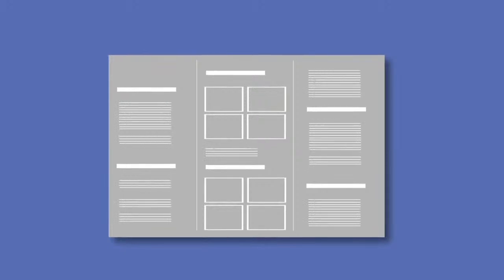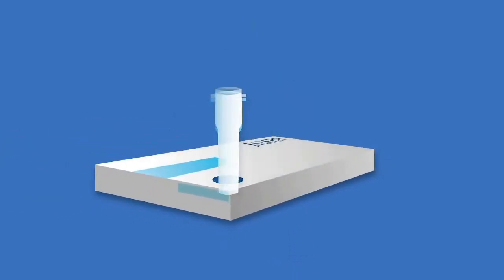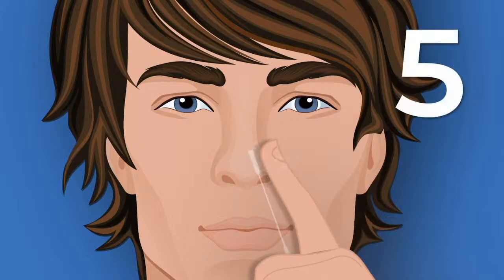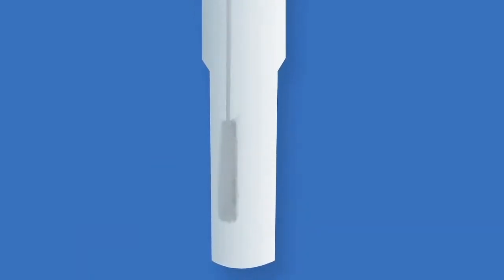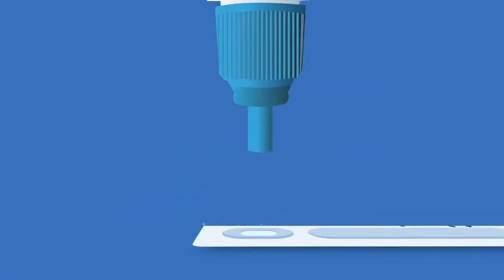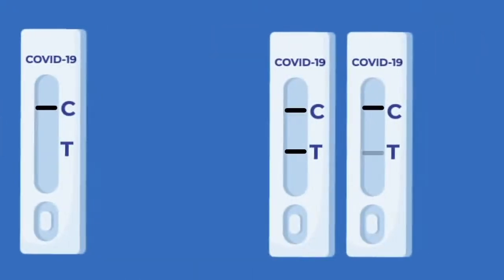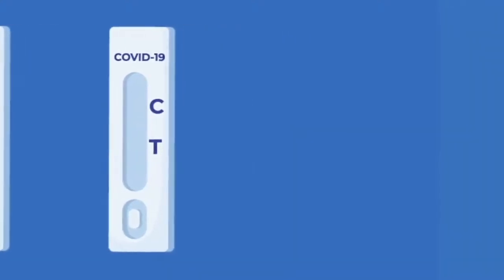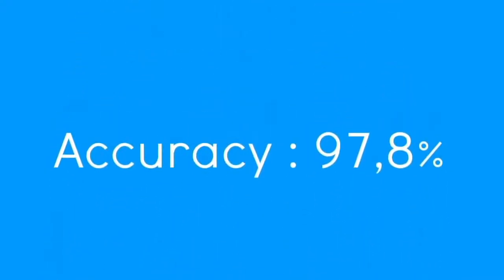Toda Pharma Covid-19 Rapid SARS-CoV-2 Test Kits | Toda Pharma HOW TO USE COVID-19 SELFTEST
Buy Toda Pharma Covid-19 Rapid SARS-CoV-2 Test Kits
Toda Pharma HOW TO USE COVID-19 SELF-TEST

Rapid SARS-CoV-2 Antigen Test Kits
Group buy or Direct Order:

Request product data sheet from us.
We offer FOB, CIF, DDP and Bulk Pricing for Europe

Made in Europe Brands*
ProGnosis Biotech Coronavirus Antigen Rapid Test V1301
ProGnosis Biotech Coronavirus Antigen Rapid Test V1305
ProGnosis Biotech Coronavirus Antigen Rapid Test V1320 (PREFILLED PRODUCT)

*Made in China Brands*
Singclean SARS-CoV-2 Antigen Rapid Test Kits
Lungene SARS-CoV-2 Antigen Rapid Test Kits
Getein SARS-CoV-2 Antigen Rapid Test Kits
Iclean  SARS-CoV-2 Antigen Rapid Test Kits
BioWin SARS-CoV-2 Antigen Rapid Test Kits
Realy Tech SARS-CoV-2 Antigen Rapid Test Kits
TIB SARS-CoV-2 Antigen Rapid Test Kits
JOYSBIO SARS-CoV-2 Antigen Rapid Test Kits
Fanttest SARS-CoV-2 Antigen Rapid Test Kits
Boson SARS-CoV-2 Antigen Rapid Test Kits
DeepBlueSARS-CoV-2 Antigen Rapid Test Kits